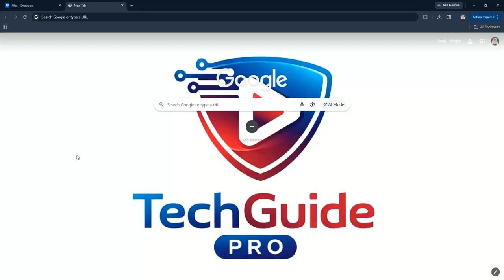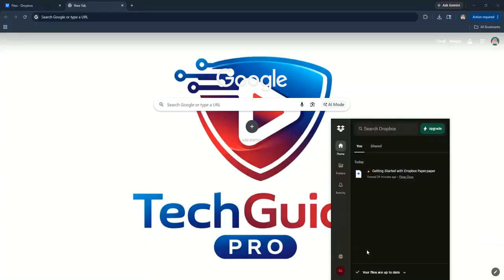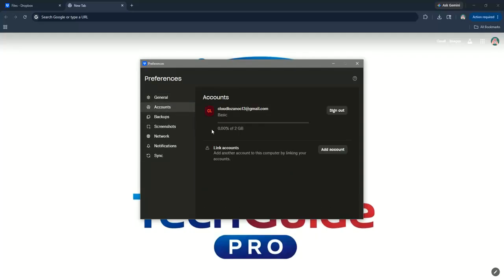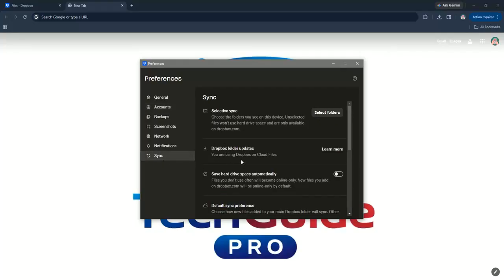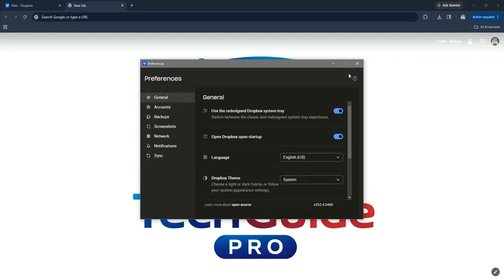How to Fix Dropbox Sync Problems - Quick Fix 2026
Learn how to fix Dropbox sync problems.

In this comprehensive tutorial, you'll discover effective solutions to resolve Dropbox sync issues that can hinder your productivity. We cover common problems such as files not syncing, slow sync speeds, and troubleshooting sync errors. By the end of this video, you'll be equipped with the knowledge to ensure seamless syncing across your devices and maximize your use of Dropbox.